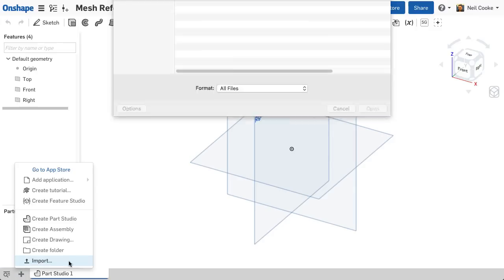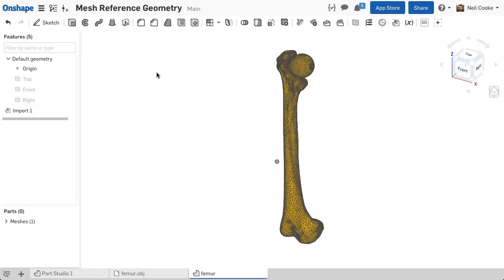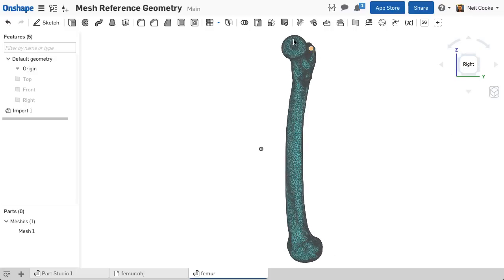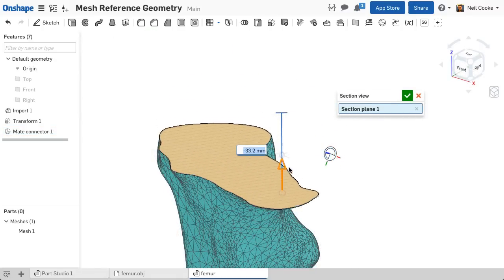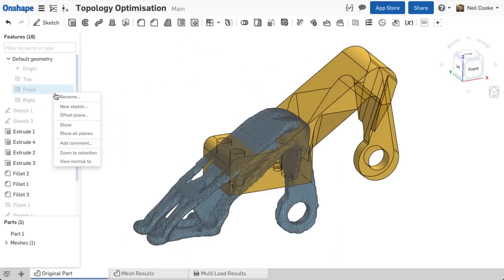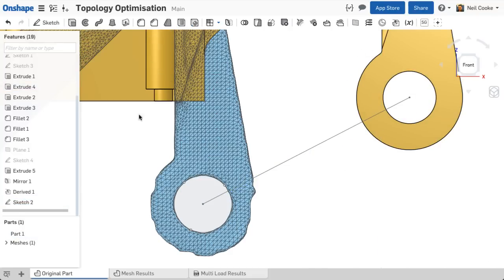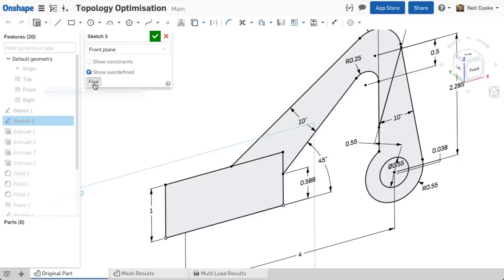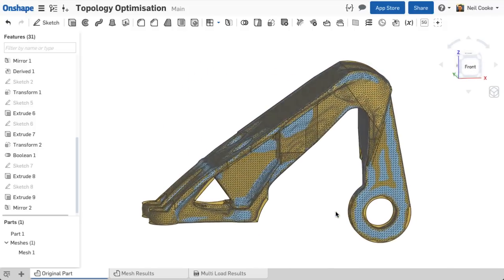What's New in Onshape (September 15th, 2016) Mesh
Onshape now imports OBJ and STL files as meshes for use as reference geometry in a Part Studio. You can transform, pattern and mirror a mesh, derive it into other Part Studios, and use any vertex from the mesh as a reference for a plane, a sketch entity, or a feature.